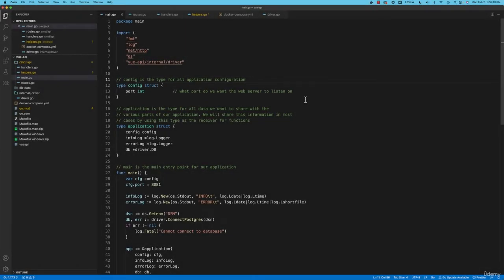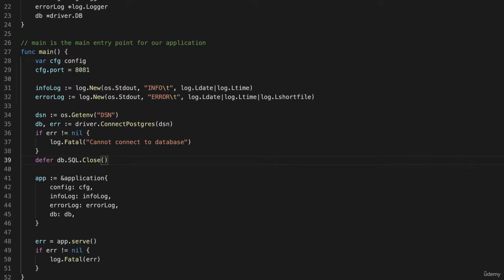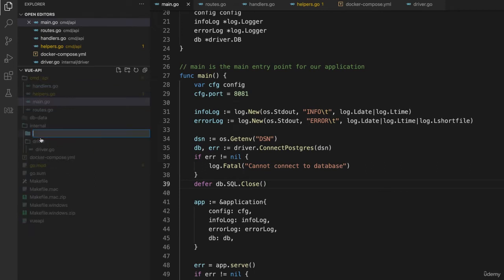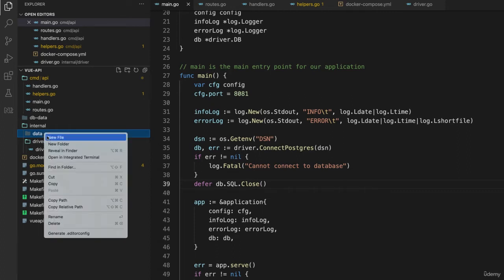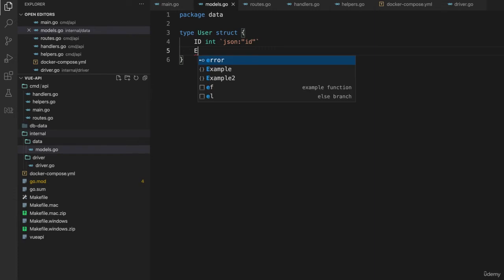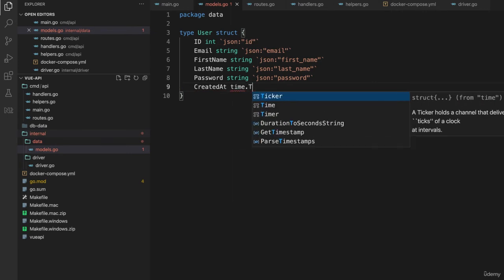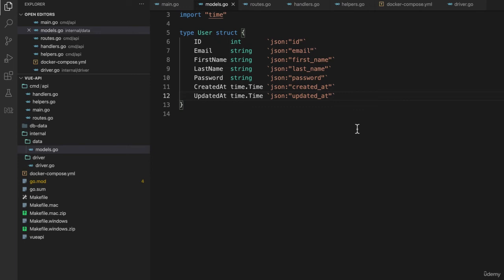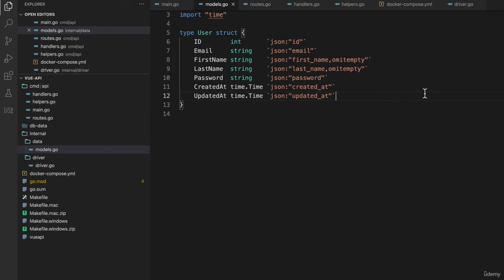6 7 Setting up a User model